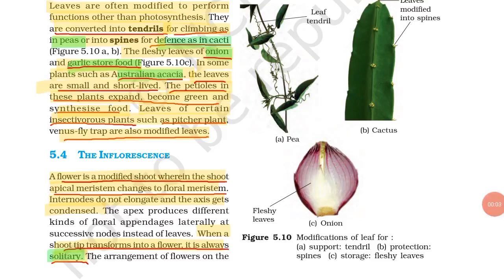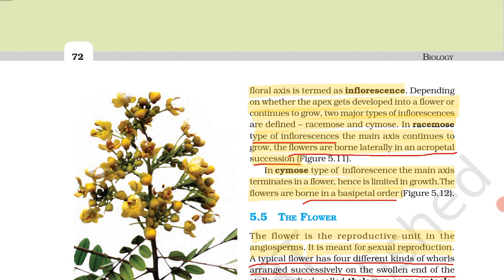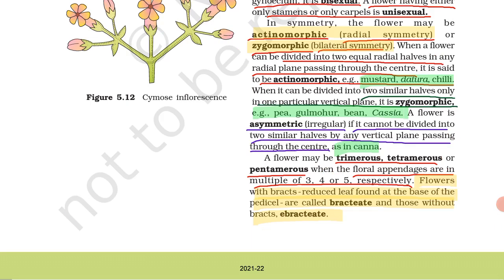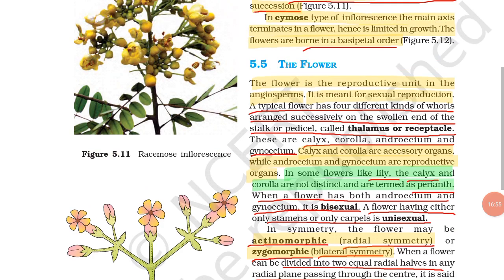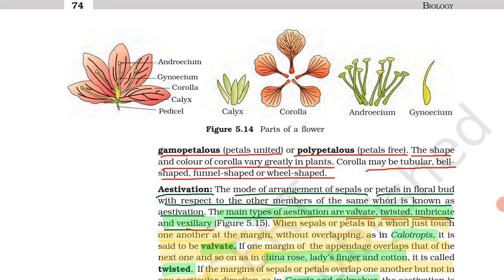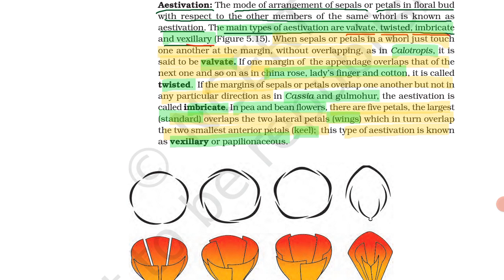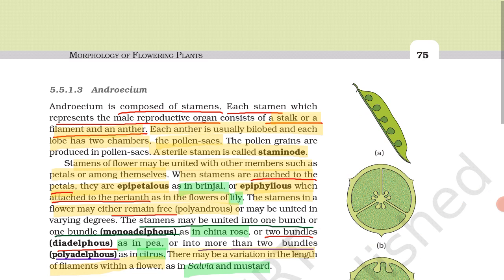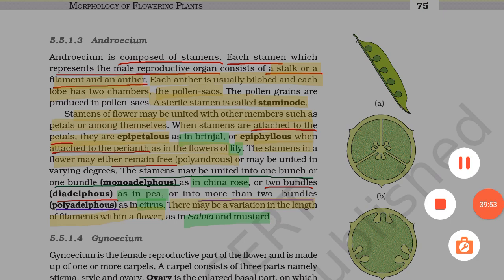NEET Biology Lecture -17 Animal Kingdom